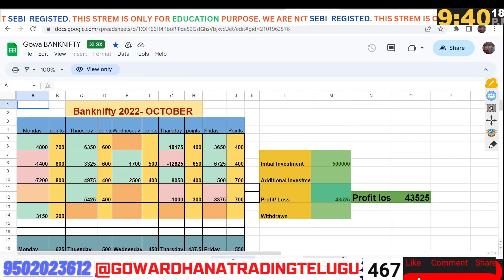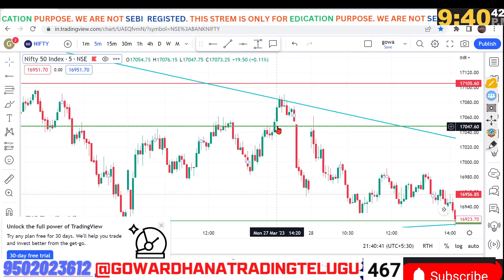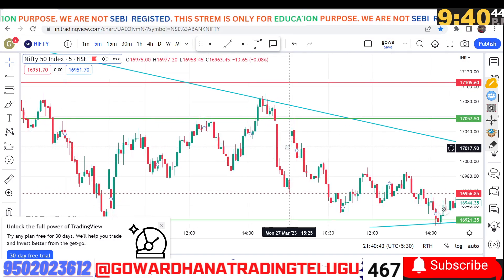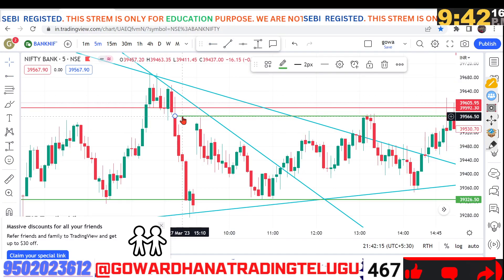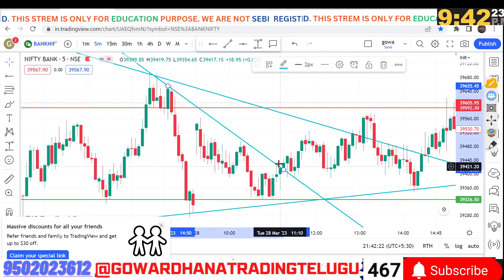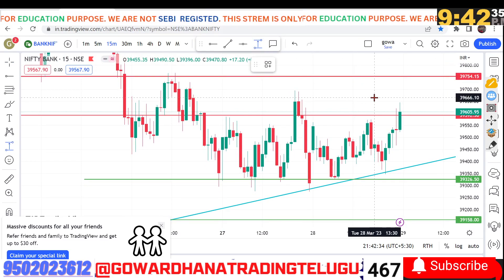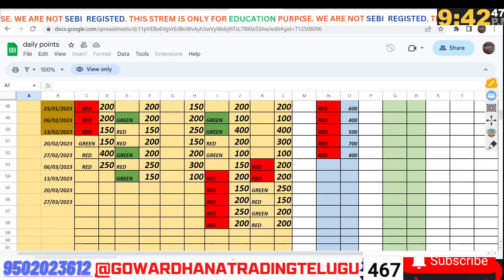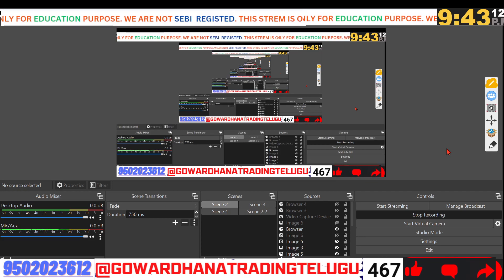Tomorrow Bank Nifty Analysis |28-03-2023|Daily Market Analysis Nifty Banknifty In Telugu Options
BANKNIFTYLIVE

BANKNIFTYLIVE
Live trading Banknifty nifty Options | 17/03/2023 | Nifty Prediction live || GOWARDHANATRADINGTELUGU
my app Trading bot link

Pre Market Report 22-Feb-2023 || BANKNIFTY TODAY VIEW || DAILY MARKET ANALYSIS

Post Market Report 16-Feb-23 3 || BANKNIFTY TODAY VIEW || DAILY MARKET ANALYSIS

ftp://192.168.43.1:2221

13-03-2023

Tomorrow Bank Nifty Analysis |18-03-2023|Daily Market Analysis Nifty Banknifty In Telugu Options

 Tomorrow |14MARCH2023||Bank Nifty Analysis In Telugu OptionsBUYING

100DAY CHALLENGE OPTIONS SELLING || 9:30 AM  OPTIONS SELLING EXIT 2:50 PM BANKNIFTY NIFTY TODAY VIEW

AA